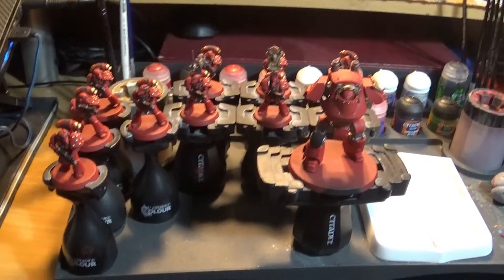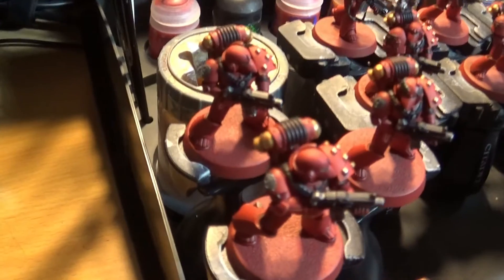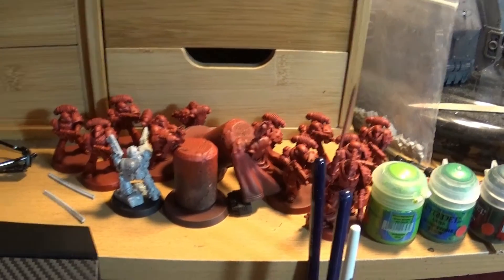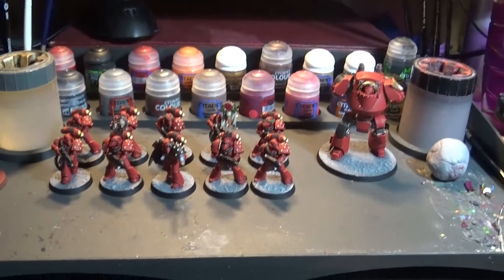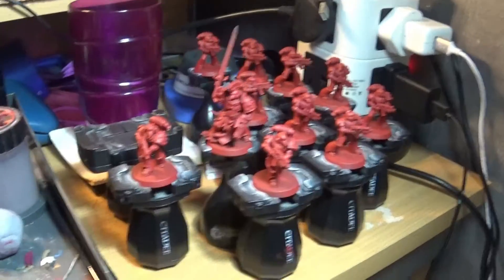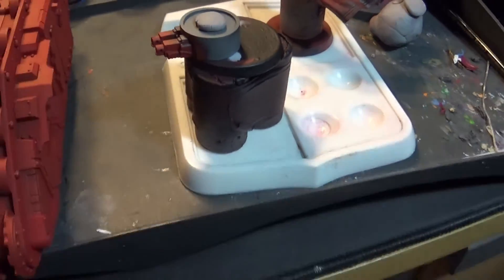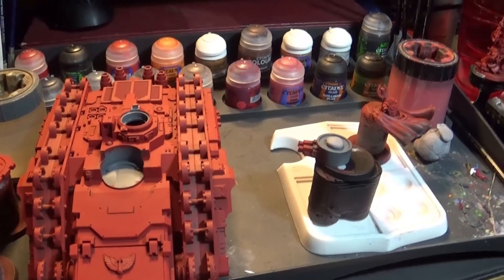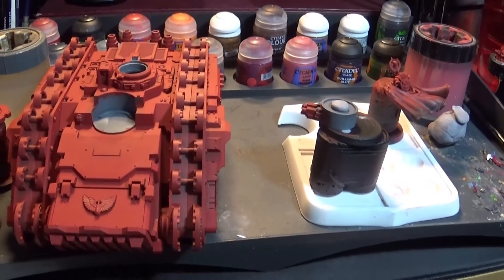Tactical marines...everywhere....thousands of them - Hobby Blog 25/9/2022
Can you guess what I got finished this week - yep more tactical marines and a Contemptor Dreadnought body, pushing my way to getting the Age of Darkness boxset fully painted.